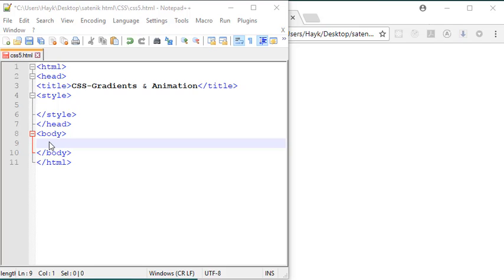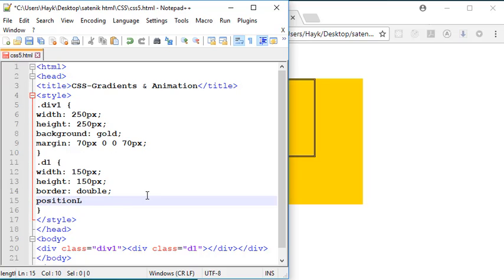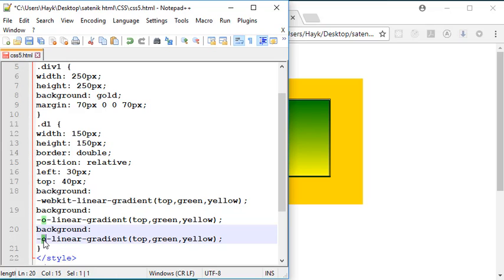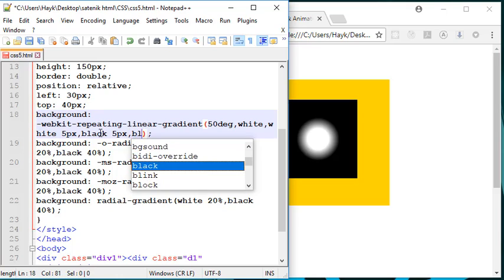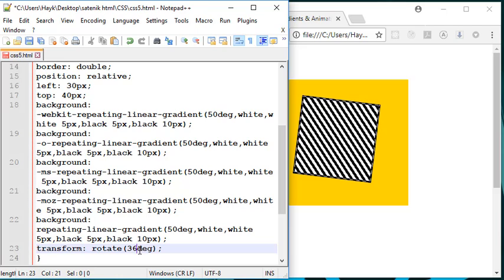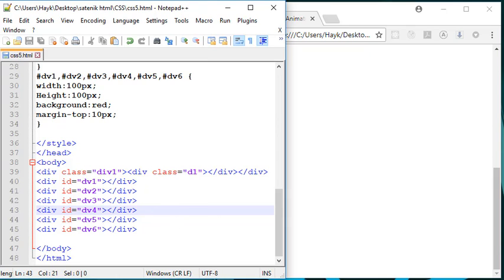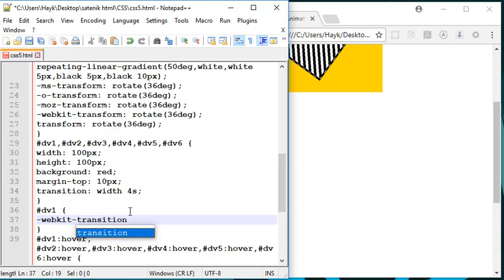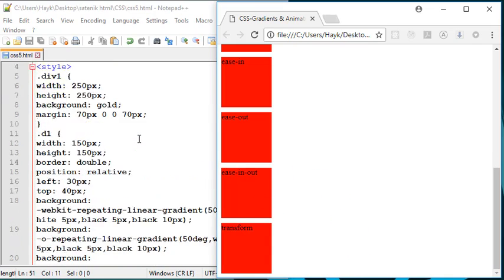CSS #5 Gradients and Transform